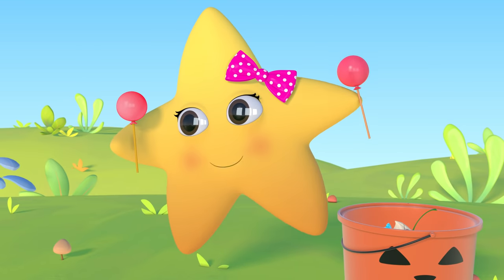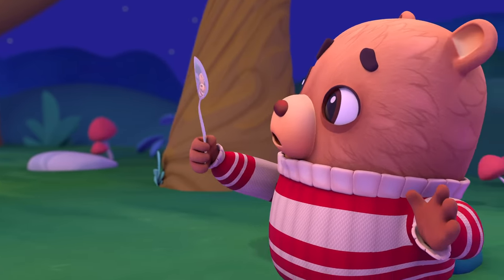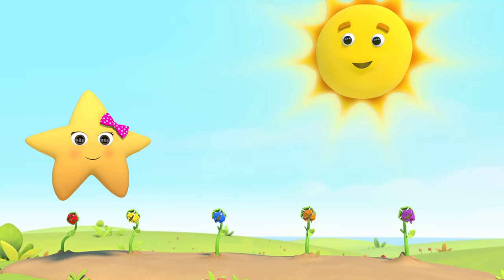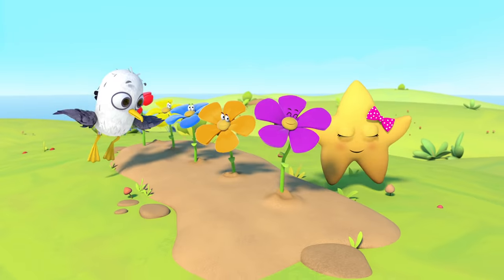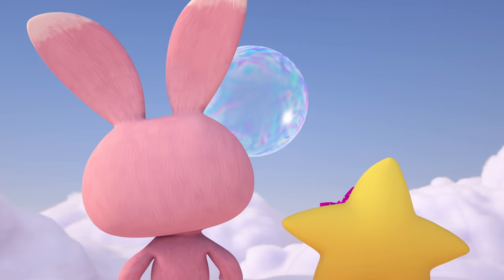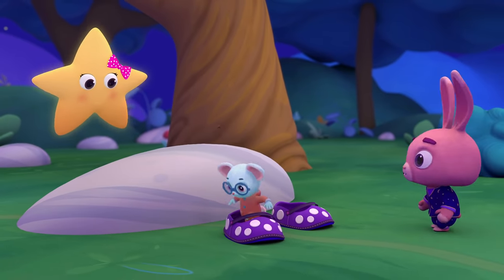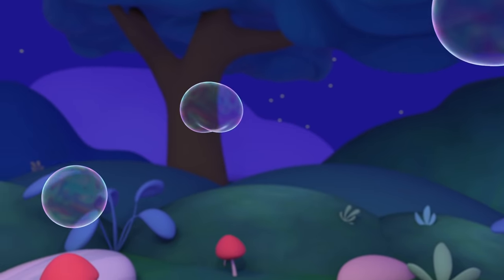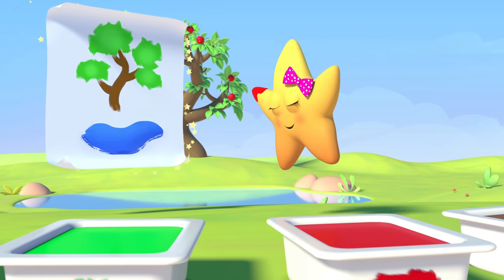ABC Phonics | Kids Songs & Nursery Rhymes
00:00 ABC Phonics
02:11 Twinkle And The Dicky Birds
03:55 Learn Rainbow Shapes with Twinkle in the Clouds (Yes Yes Song)
05:53 Little Red Rain Boots
08:13 Row Row Row Your Boat - Lullabies for Babies
10:08 Sweet Treats on Halloween - Trick or Treat
11:59 Building Sandcastles
13:37 I’m a Little Copycat - Join Twinkle and Kitty Cat
15:37 Decorating the Colorful Christmas Tree
17:20 Twinkle Makes Music - Learn the Musical Notes
18:56 Twinkle's Rainbow Stones (Stone Tower)
20:54 Rainbow Puppy - Shadow Shapes with Forest Friends
23:21 Finger Family - What do Twinkle's Friends Do?
25:18 Baby Star - Time for Bed
27:10 Wobbly Jello with Forest Friends - Tasty Treat
29:27 Playing with the Shiny Spoons
31:46 Learn Colors and Shapes - What Shape is Twinkle?
34:01 Magic Moon and Twinkle Learn Colors
36 The Pretty Easter Egg - Yummy Chocolate Eggs
38:19 Twinkle Grows Flowers
40:41 Twinkle Builds a Snowman!
42:42 Peekaboo - Hide and Seek
44:34 Say Goodnight Lullaby - To Dreamland We Fly (Brahms Lullaby)
46:42 What is a Jack O' Lantern? - Halloween Pumpkin
49:05 Learn How Plants Grow with Twinkle - Vegetables
51:32 Learn Colours with Best Friends - Valentines Special
53:29 Twinkle and Friends Learn Colors of the Rainbow Slide
55:36 You Are My Sunshine - Rabbits Learn Shapes
57:40 The Mystery Christmas Stocking - Santa's Christmas Magic
01:00:04 Spooky Dress Up Time - Halloween With Forest Friends (Ghost)
01:02:51 Twinkle Learns Fruits
01:05:14 Counting Bubbles Popping - Playtime with Twinkle and Bunny
01:07:16 Bunny Finds a Surprise Musical Box
01:09:19 Rock-a-Bye Twinkle - Baby Lullaby
01:11:20 What's the Umbrella For? - Keeping Dry in the Rain
01:13:47 Funny Faces in the Mirror
01:16:01 Squeaky Shoes - Who Will They Fit?
01:18:43 Let’s Play Twinkle Says with Friends
01:20:26 Bouncing High on the Trampoline - Accidents Happen
01:22:47 Little Star Learn Face Parts on Halloween Pumpkin
01:24:30 Twinkle And The Balloons
01:26:14 Rainbow Bubble Bath
01:28:18 Night-time Lullaby - Hush Little Twinkle
01:30:26 Twinkle Twinkle Little Star - What's in Twinkle's Toy Box?
01:32:28 Play Musical Instruments with Twinkle and Friends
01:34:30 Learn Shapes in the Clouds with Twinkle
01:36:20 Twinkle and the Sleepy Sun - Moon Comes Out to Play
01:38:27 Twinkle and the Lily Pads (Fish Pond)
01:40:24 Let's Make a Snowman Together
01:42:38 Twinkle Paints Colors